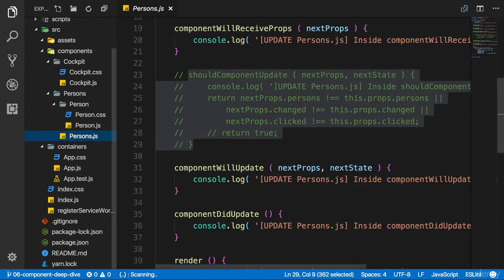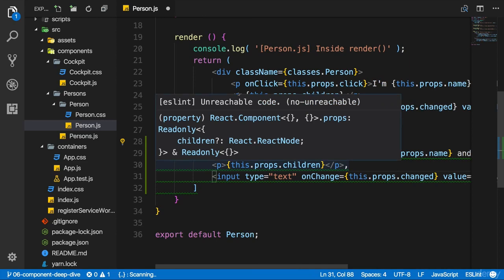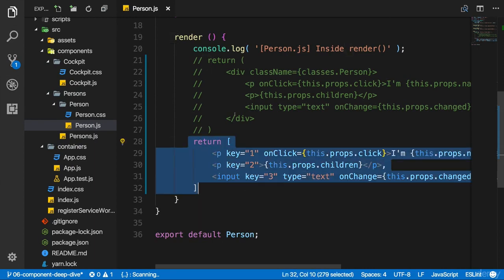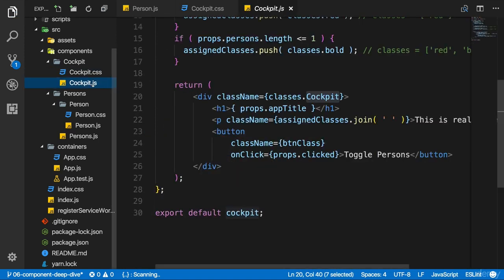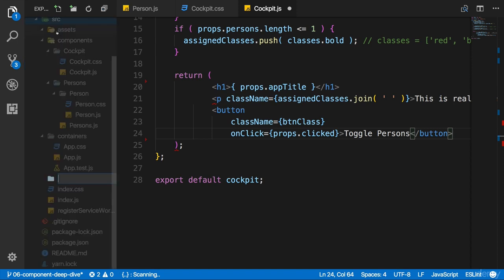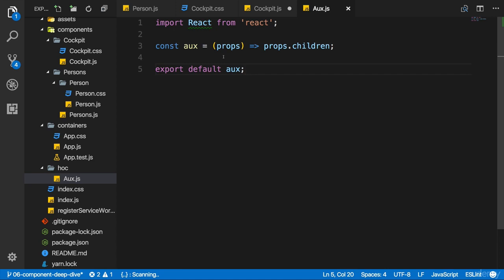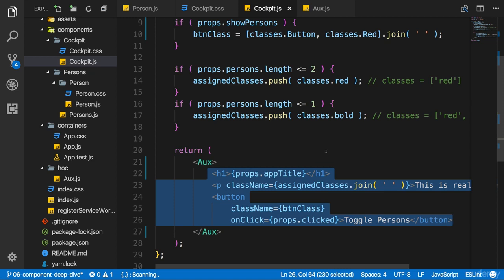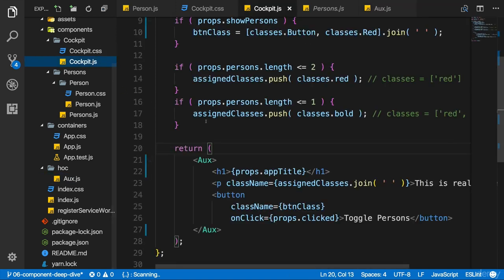091 Returning Adjacent Elements React 16+